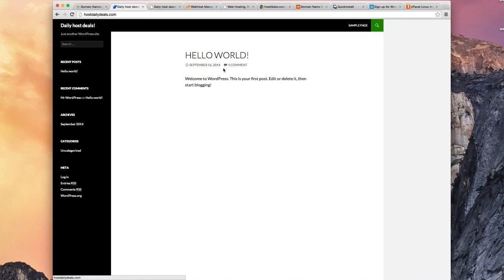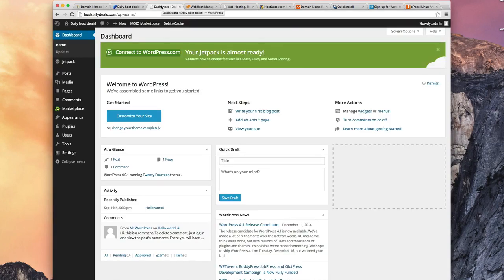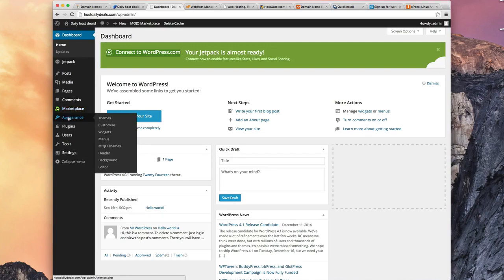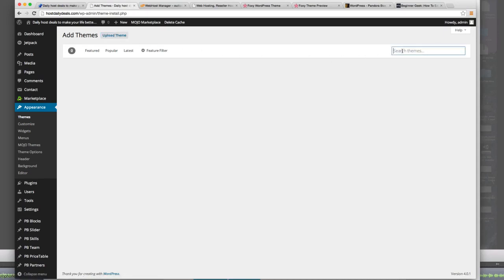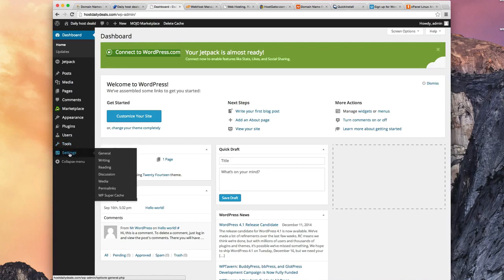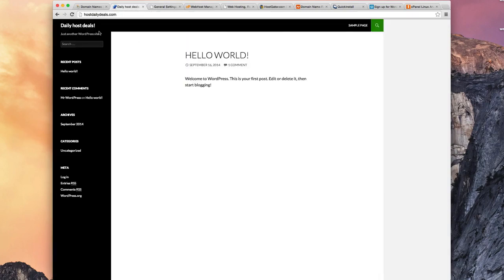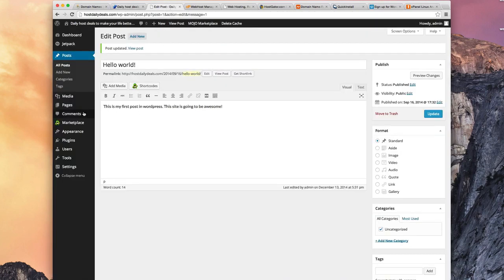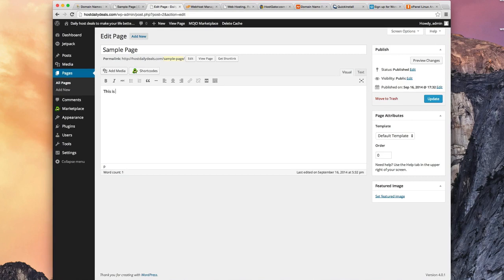WordPress Tutorials 9.Exploring the sample site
Learn how to quickly build websites using WordPress - 9.Exploring the sample site